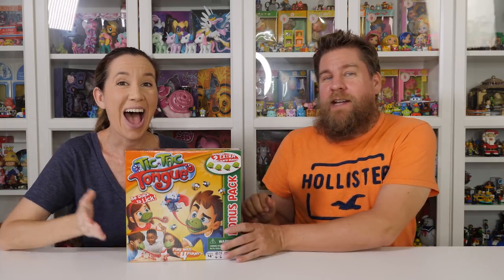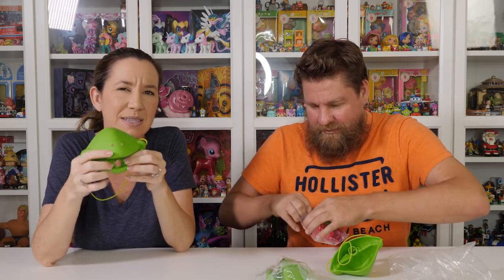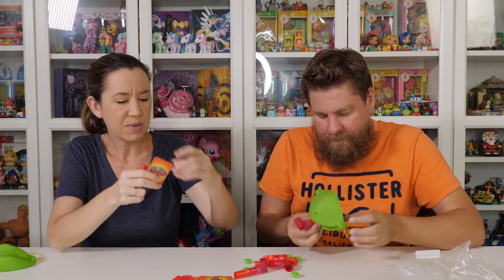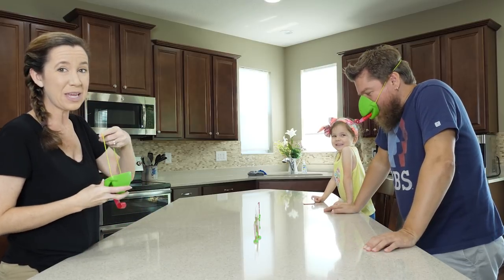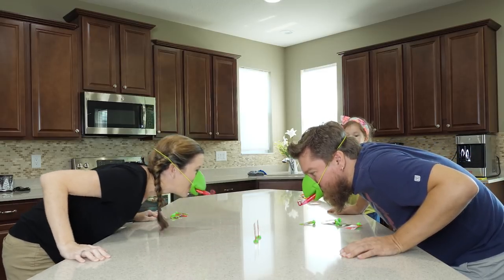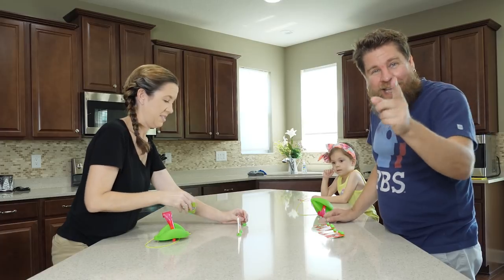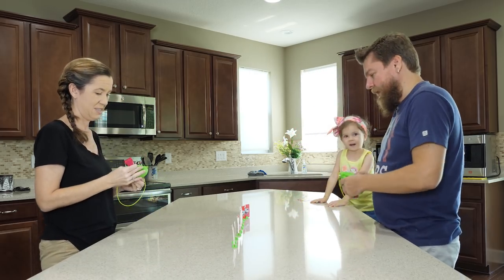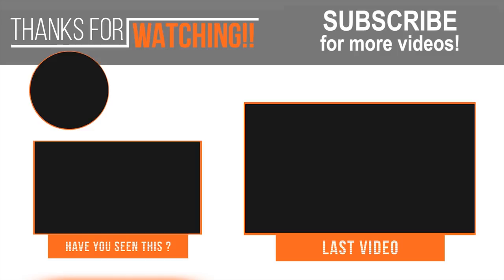Tic Tac Tongue Game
Thank you to Yulu for sending this to us.